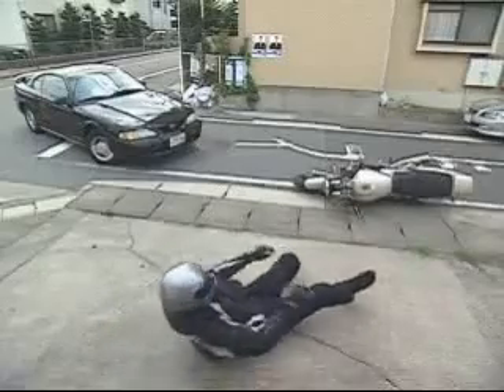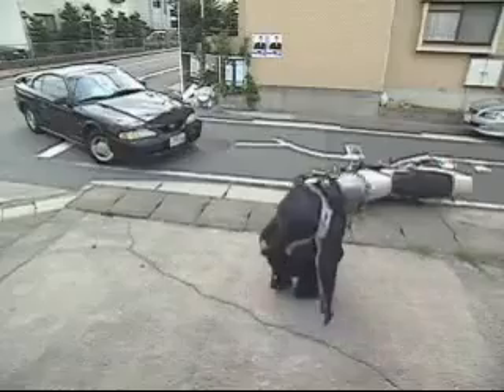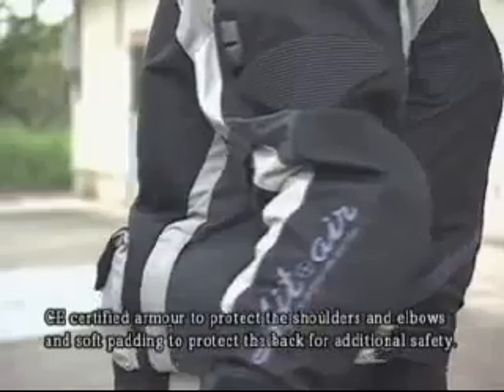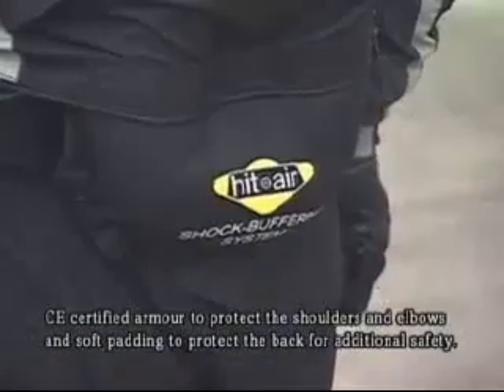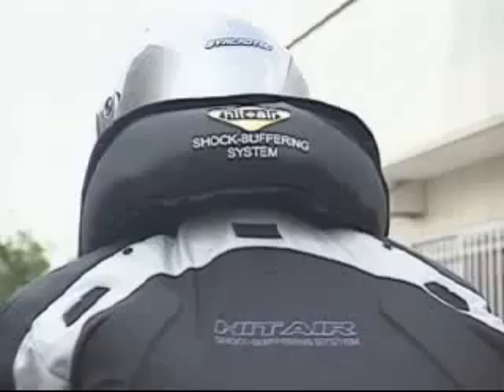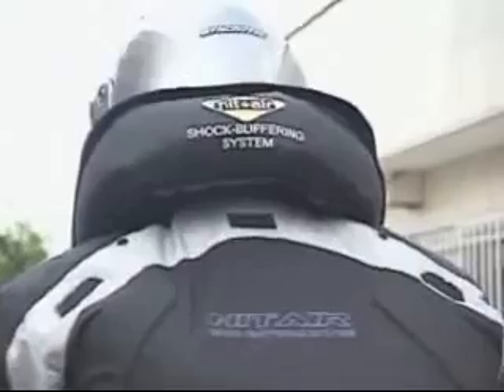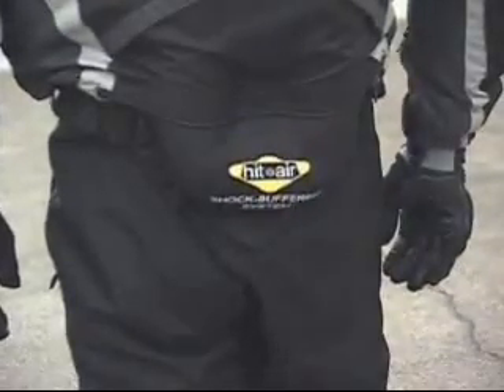airbag motorcycle jacket YouTube